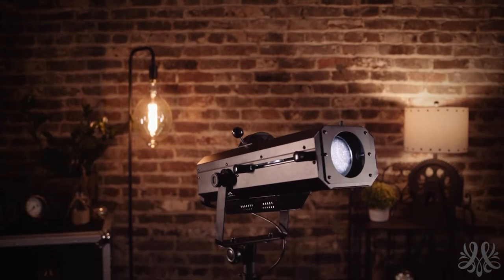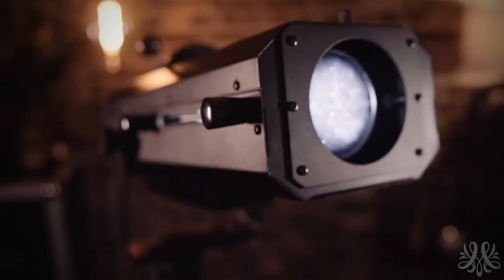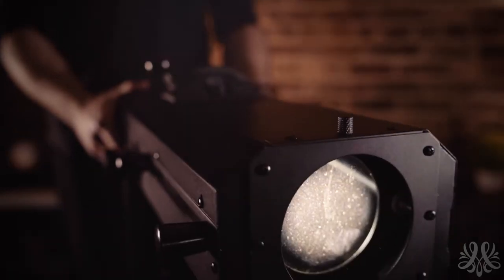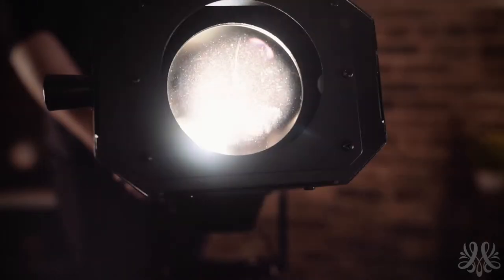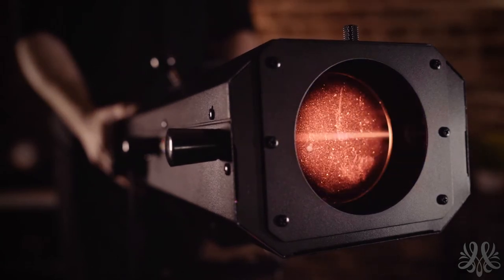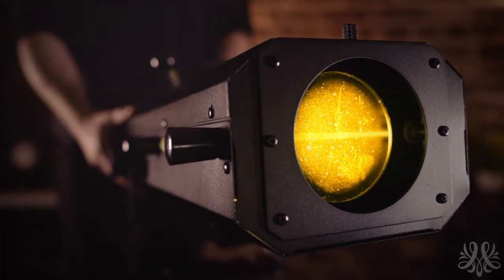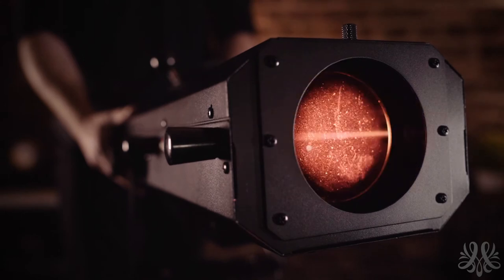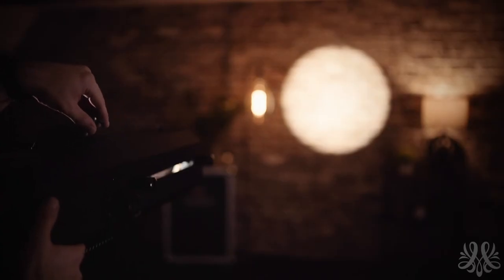Metro Product Spotlight - Follow Spotlight Chauvet 120ST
Metropolitan Disc Jockey explains the Follow Spotlight - 120ST by Chauvet available for rent at Metropolitan in Alabama